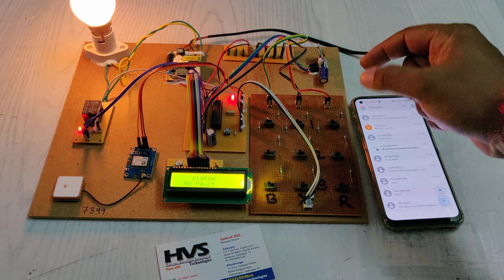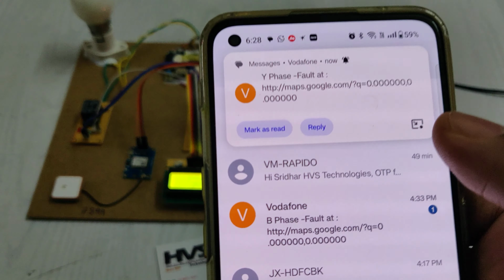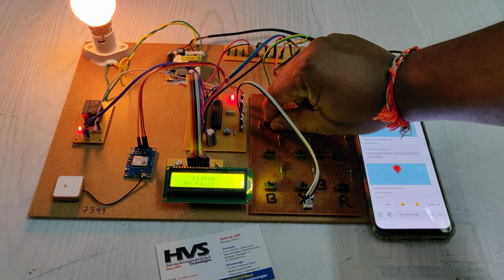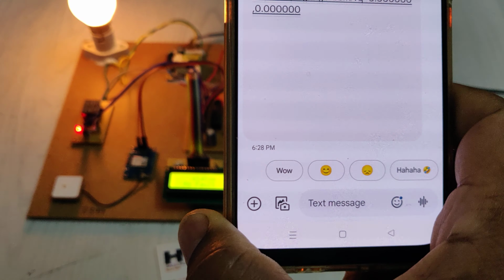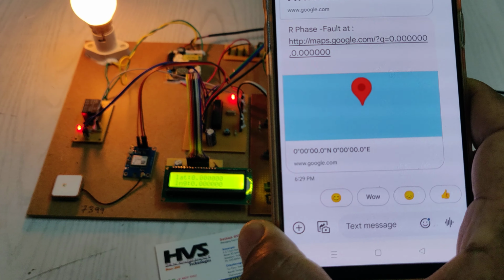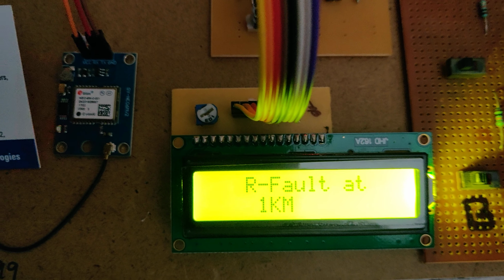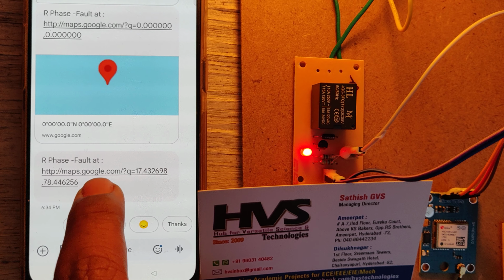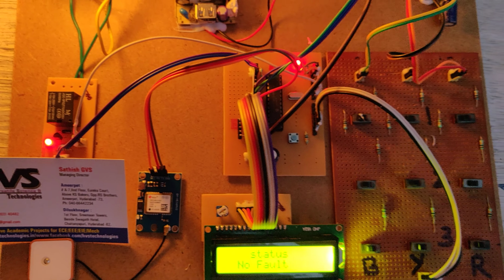HVS-4864. Underground ground Cable fault distance locator using GSM and GPS technology